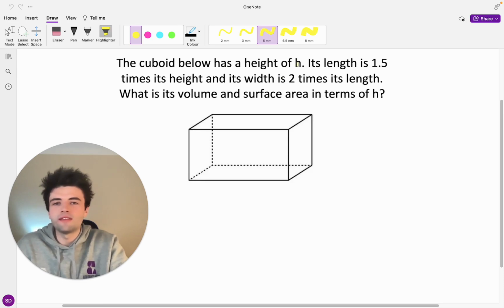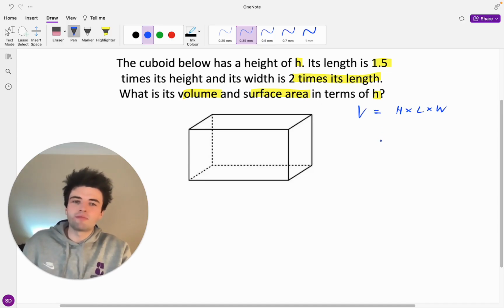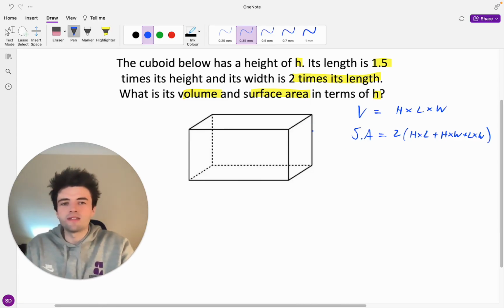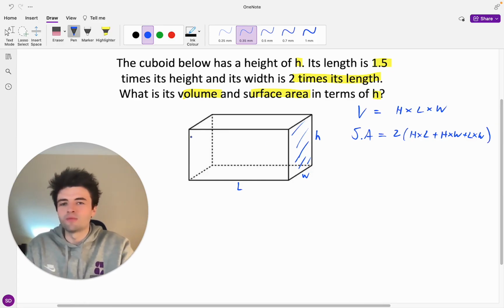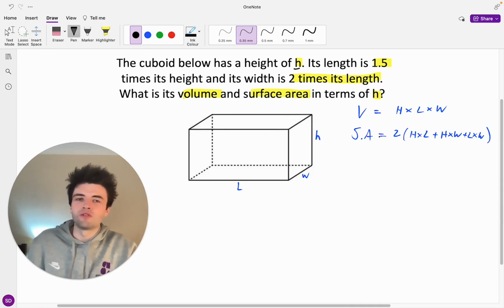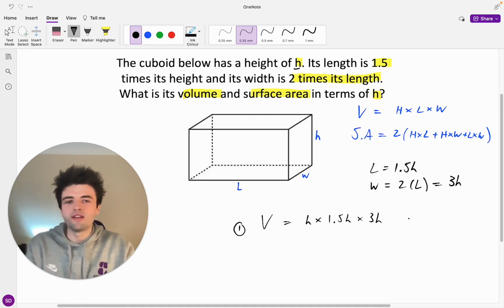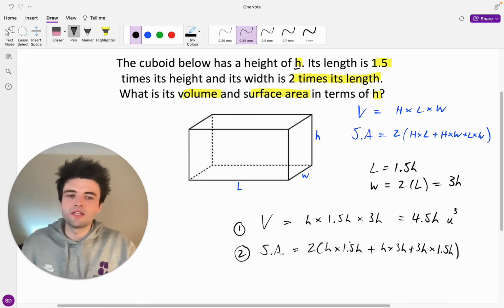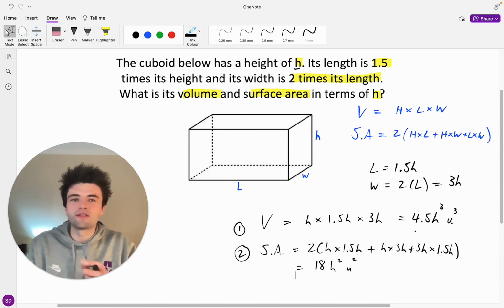Area and Perimeter | LC OL | Q4